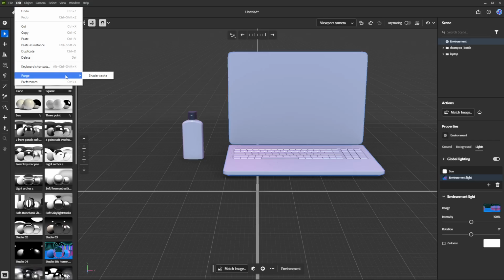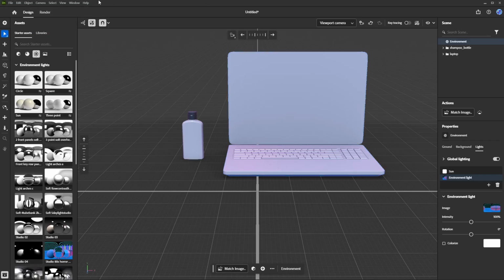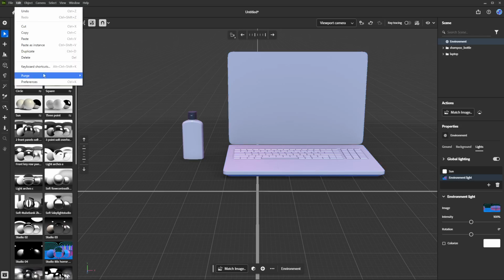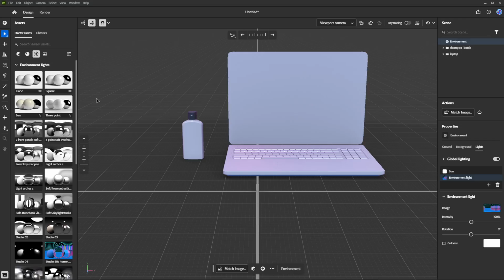How to Reset Preferences and Clear Cache in Adobe Dimension [2026 Full Guide]